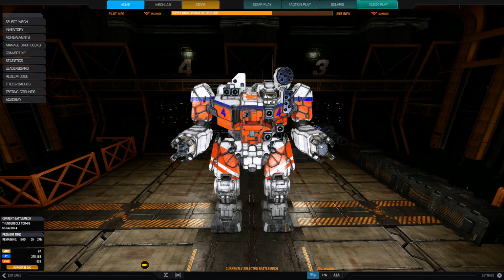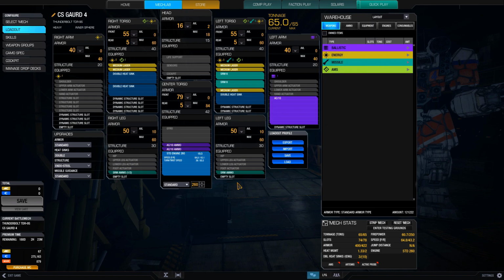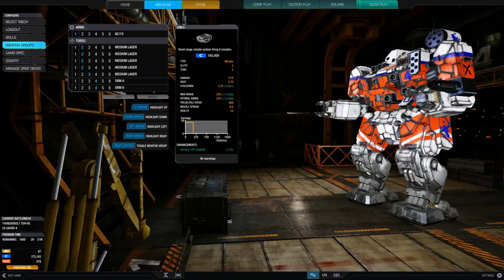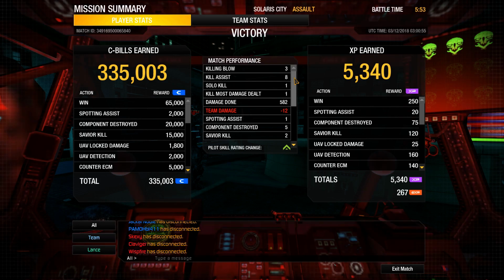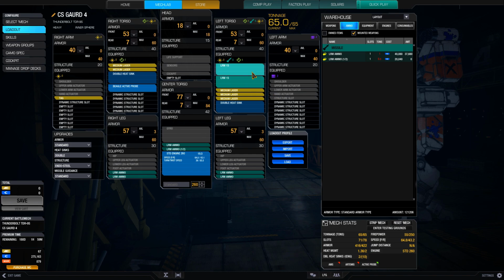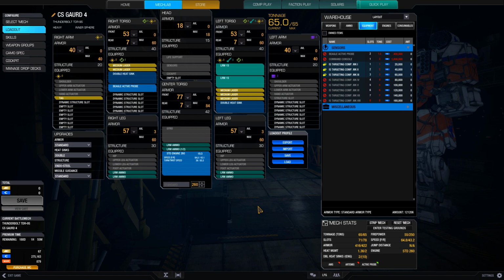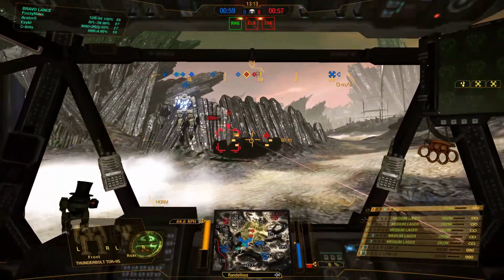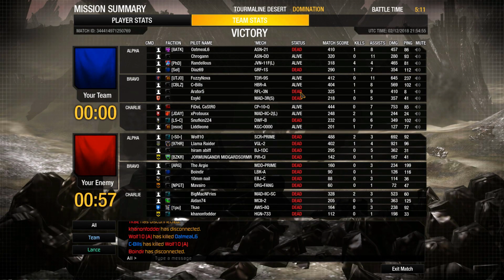MWO - Thunderbolt 9S - Brawler or Long Range Support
The Thunderbolt is well known for using lots of energy weapons and being energy support and laser vomit specialists. And that's all fine and dandy but I wanted to try something else. Two builds for this video. One Is a brawler and the second is a long range support build.